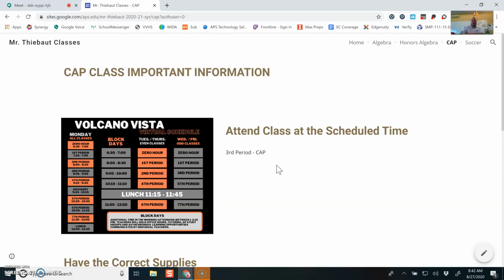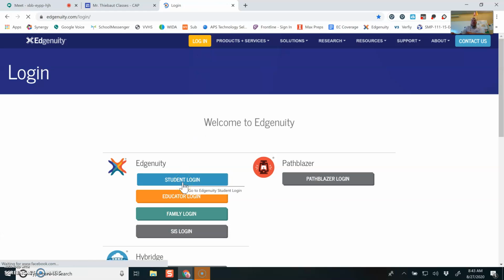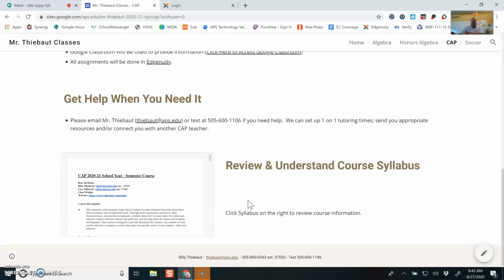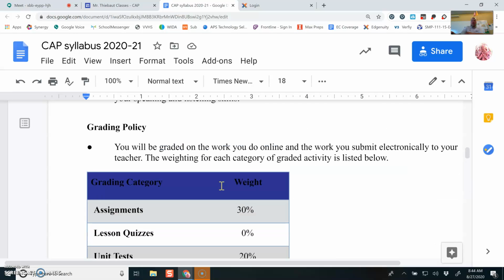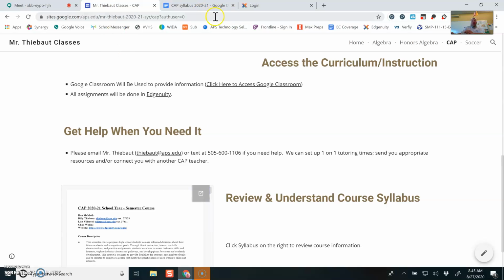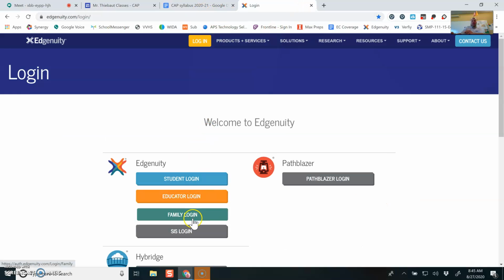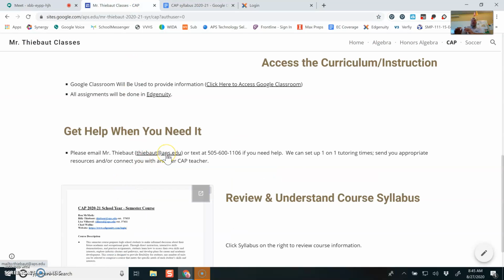CAP Class Welcome